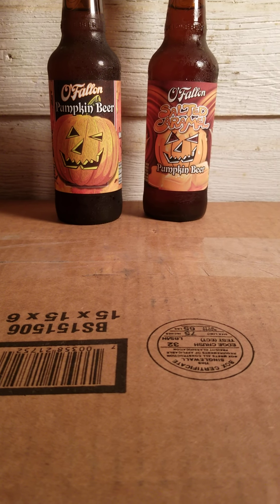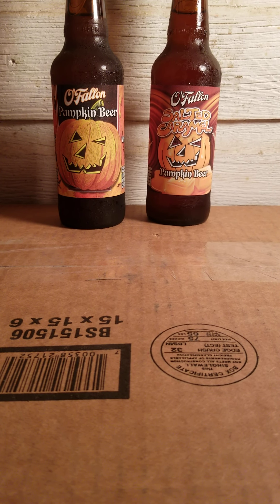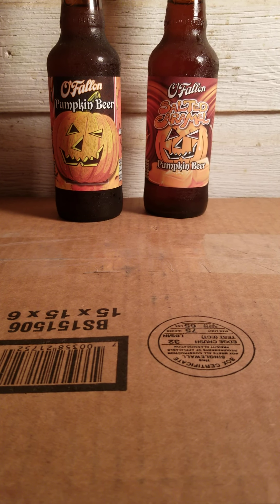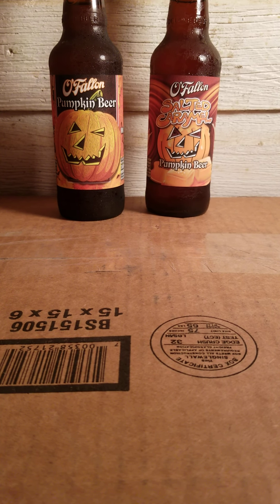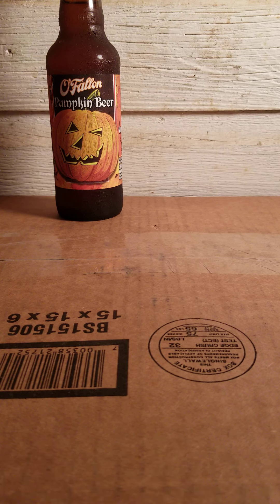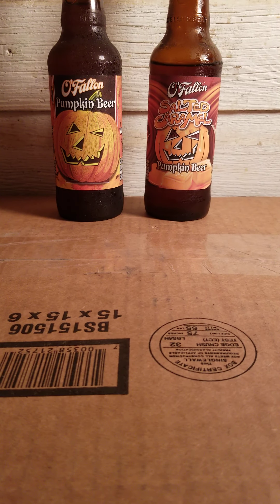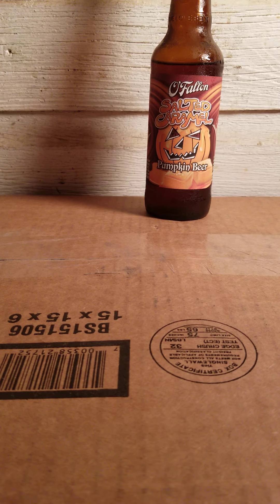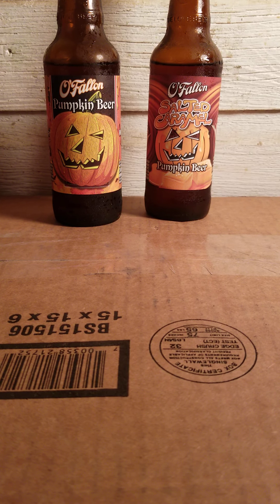Beer Review #10 Pumpkin Ale and Salted Caramel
In this Beer Review I finish up O'Fallon's 2021 fall pumpkin variety pack by tasting their original Pumpkin Ale and thier Salted Caramel Pumpkin Ale. Drink well men.